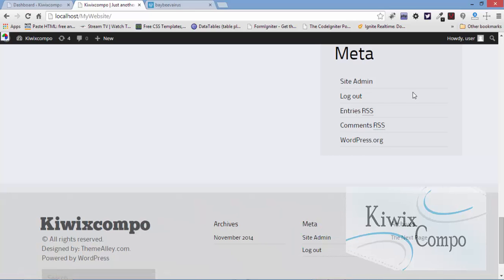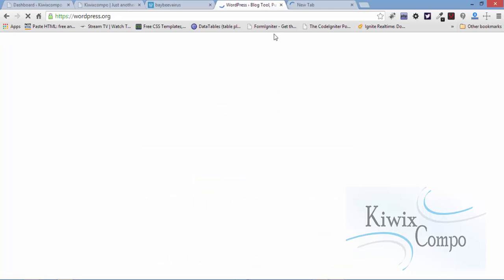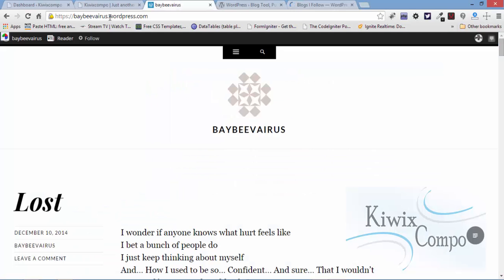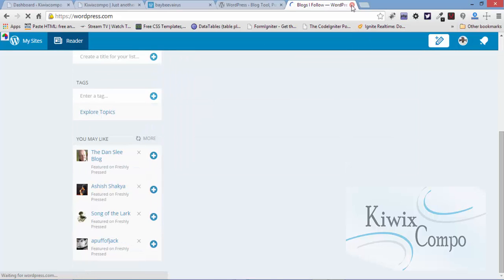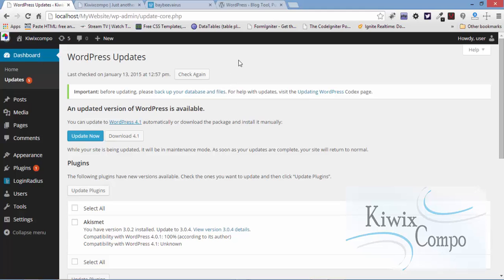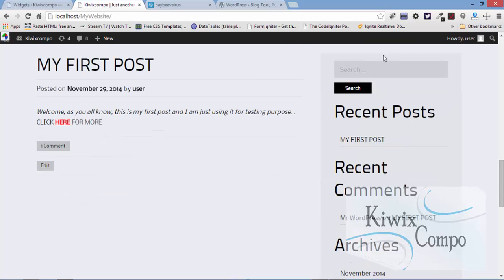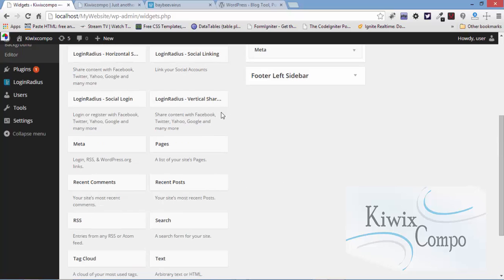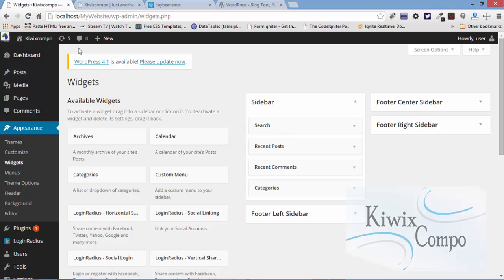WordPress widgets explained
This video explains WordPress widgets. Enjoy